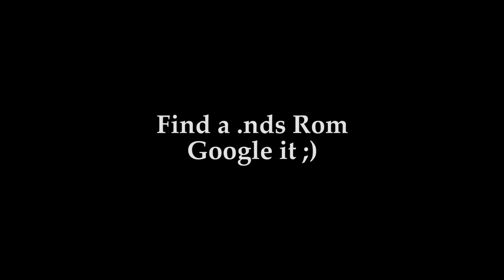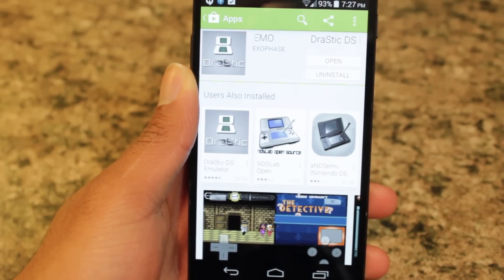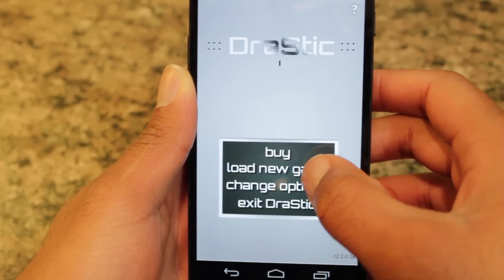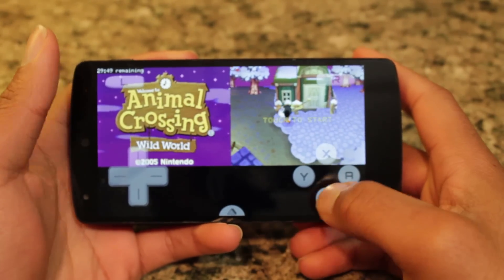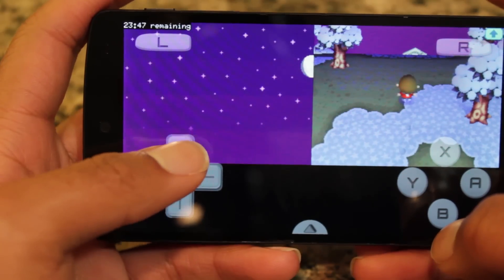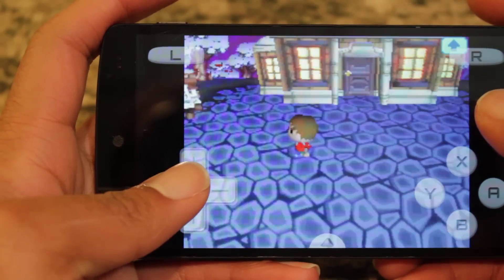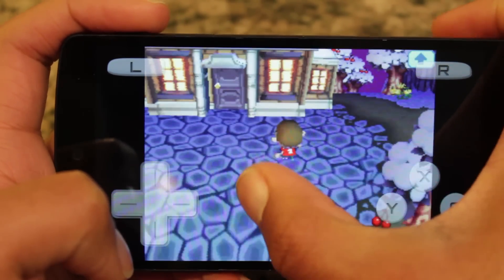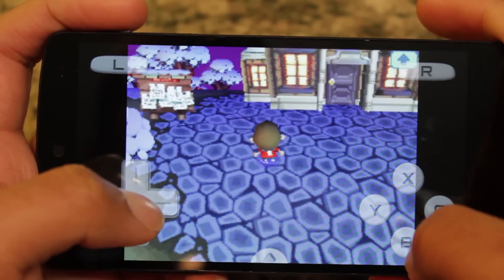Play Nintendo DS Games on Android (Updated 2014)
Play Nintendo DS games right on your Android device with extremely smooth performance. (This is an update from the video that I originally did two years ago...lol...we're going to pretend like that video never happened).